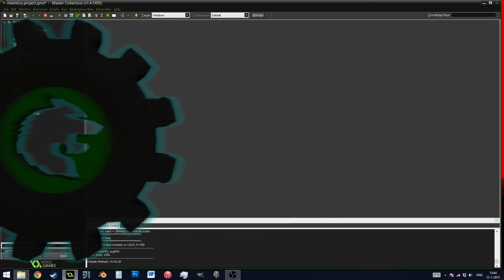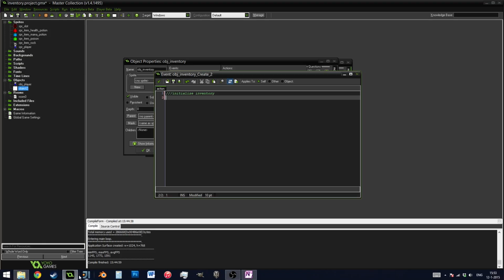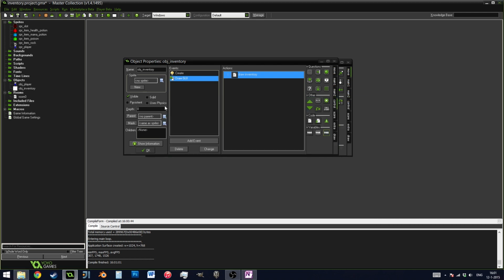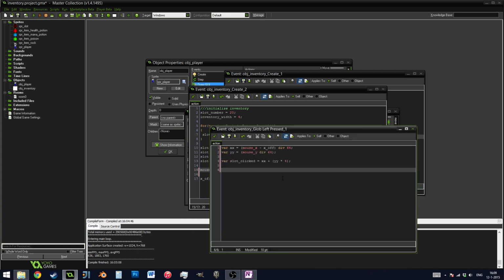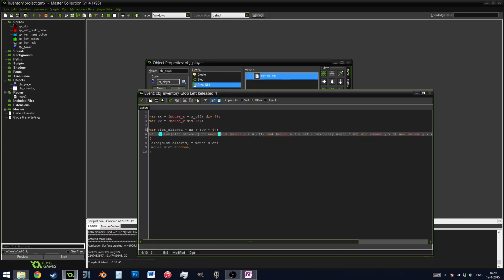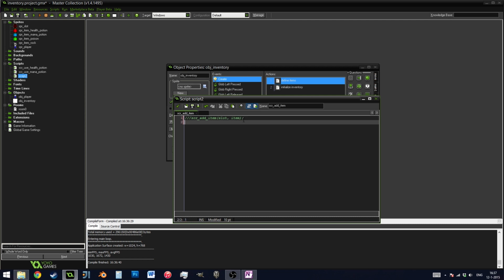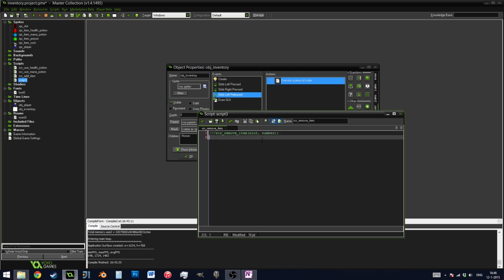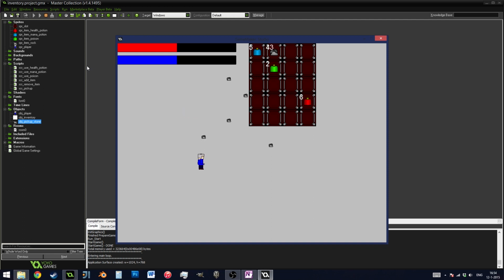Inventory - GMWolf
This video will show a powerful and versatile manner to add inventories to your game.